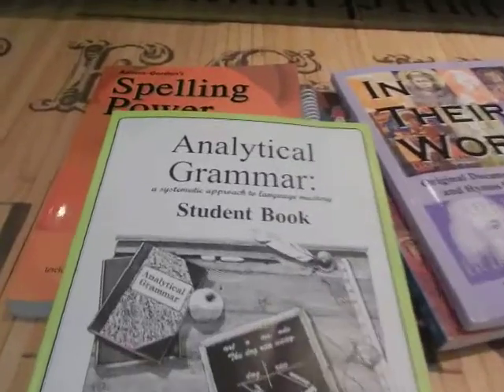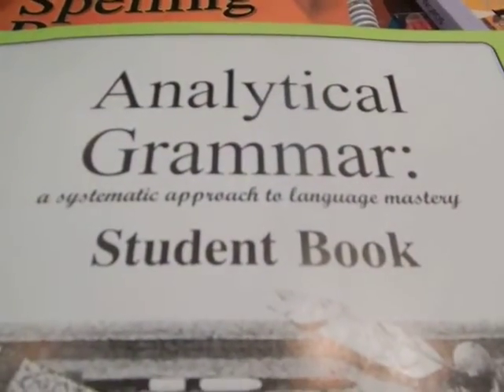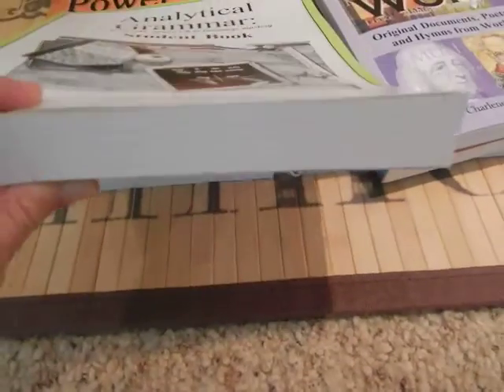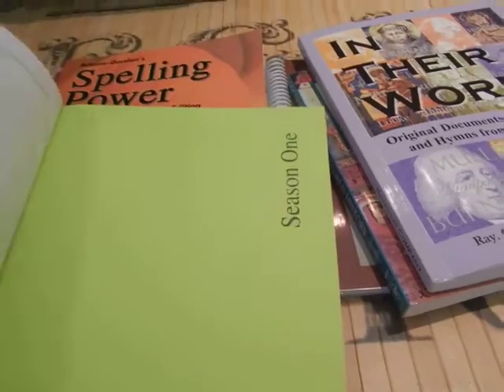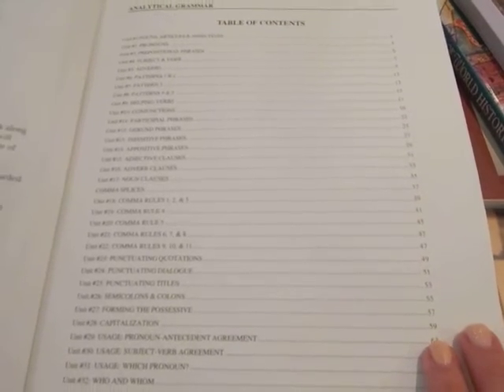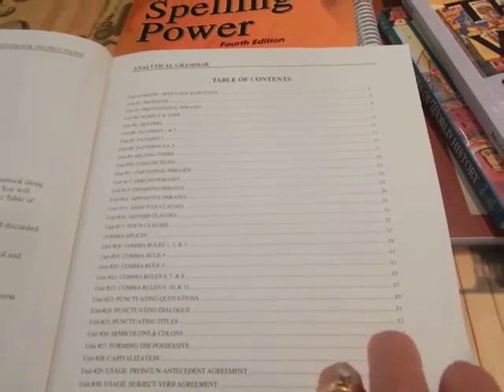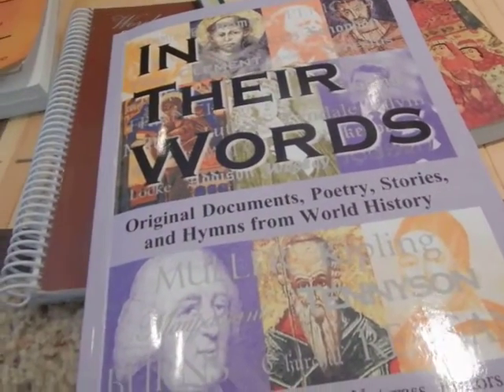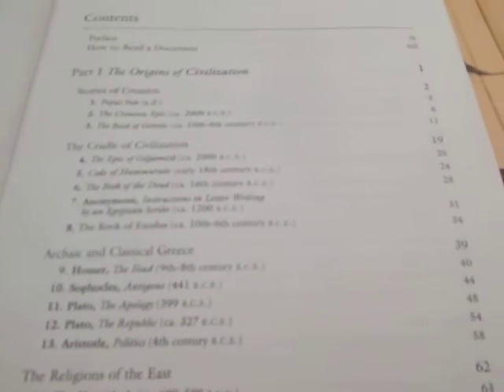2015-2016 9th Grade Curriculum: Part 1: English/Language Arts